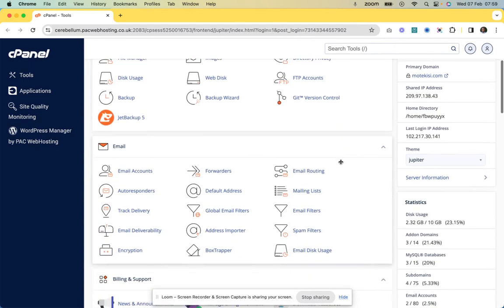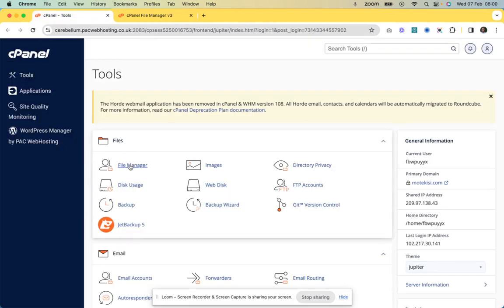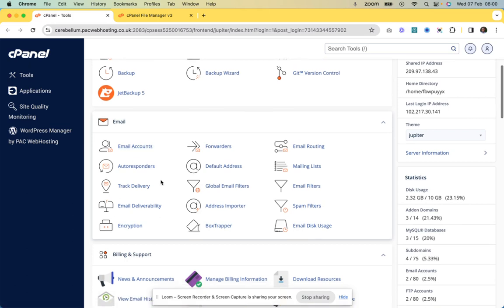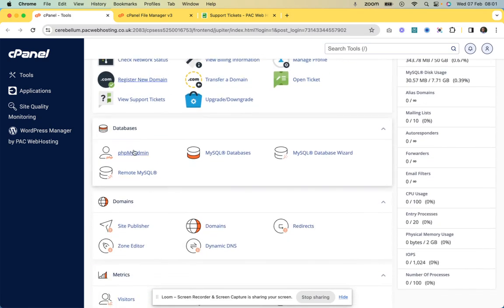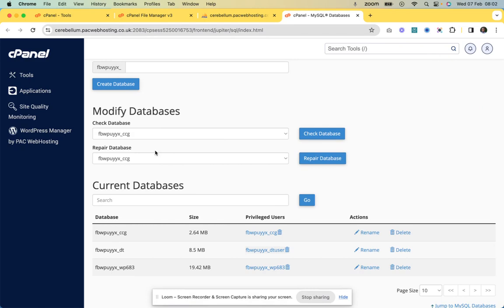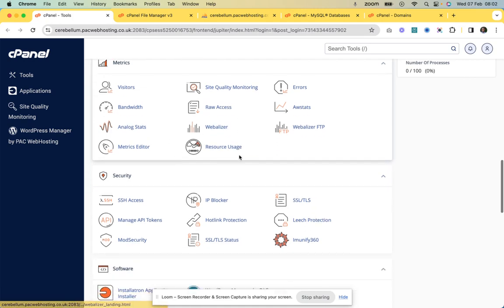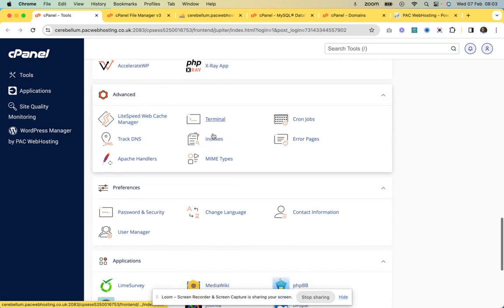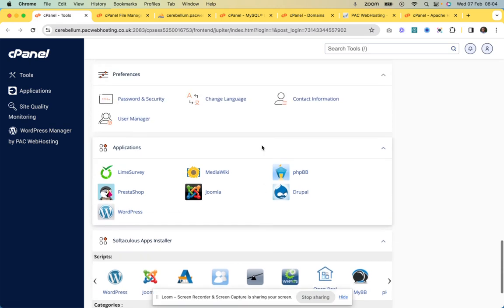Mastering cPanel Server Part 1: Navigating Web Server Management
Dive into the world of cPanel with our introductory guide, where we break down the essentials of navigating and utilizing the cPanel interface for web development and management. From managing files and setting up FTP accounts to configuring email clients, domains, and databases, this video offers a comprehensive overview to get you started with cPanel.

🚀 What You'll Discover:

File Management: Learn how to access and organize your website files using the file manager, crucial for managing your WordPress sites or any web content.
FTP Accounts: Set up FTP accounts to seamlessly upload and manage files using external editors like Notepad++ or VSCode.
Email Configuration: Create professional email addresses associated with your domain, enhancing your business communication.
Domain Management: Understand how to add domains and subdomains, including transfers and DNS settings.
Database Setup: Navigate through PHPMyAdmin for database creation and management, a key component for dynamic websites.
Server Metrics: Check your website's performance metrics to optimize user experience.
Software Installations: Explore the 'Softaculous Apps Installer' for easy installation of web applications like WordPress, Joomla, and more.
Scheduled Tasks: Set up cron jobs for scripts that need to run periodically on your server.
🔧 Key Points Covered:

00:00 Introduction to cPanel Basics
00:28 Managing Files and FTP Accounts
01:32 Setting Up Email and Domains
02:25 Creating and Managing Databases
03:41 Monitoring Server Metrics
04:01 Utilizing 'Softaculous Apps Installer'
👨‍💻 Who Is This For? Perfect for beginners and seasoned web developers alike who are looking to streamline their website management processes through the powerful tools available in cPanel.

💬 Got Questions or Need Further Clarification? Leave your queries or suggestions in the comments below, and let's enhance our web management skills together!